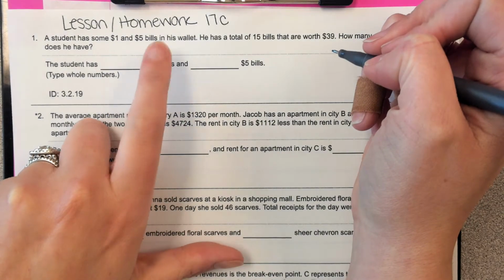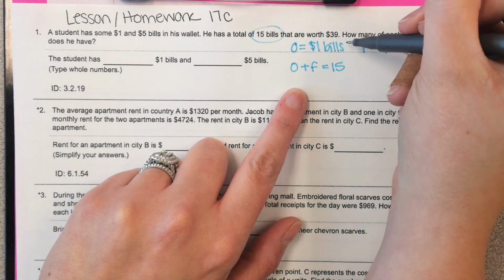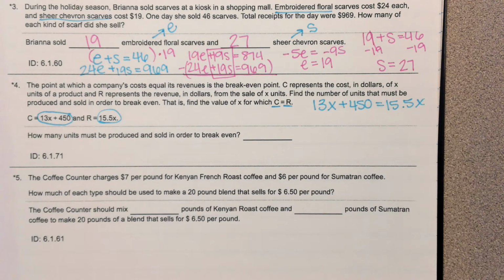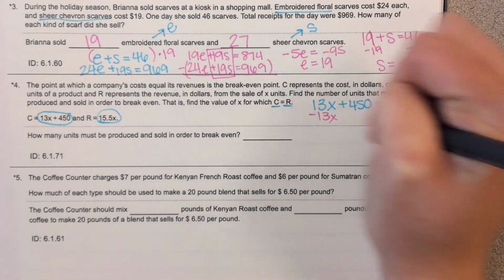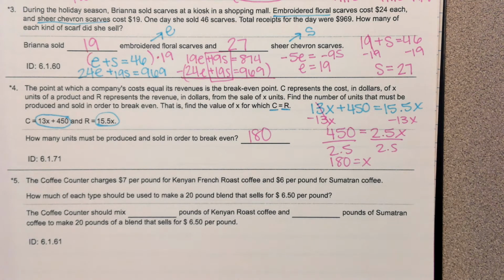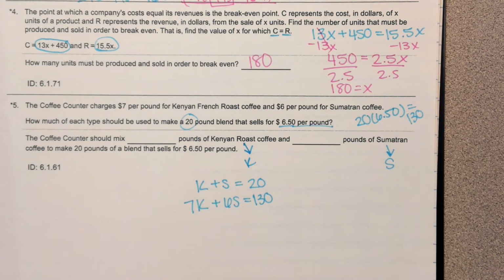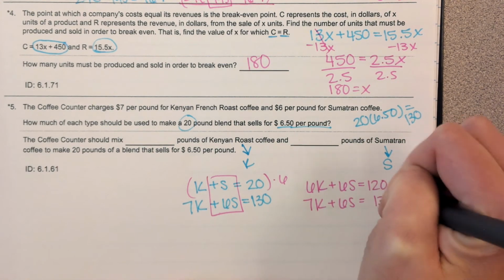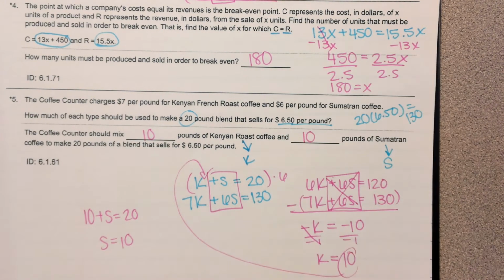A2 Lesson 17c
Section 3.2 Solving Systems of Equations (Application Problems)